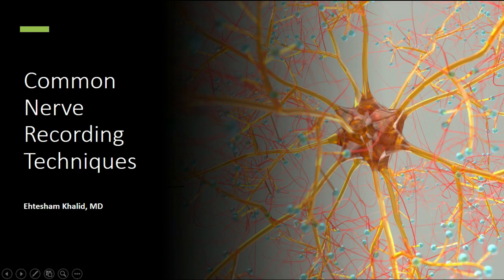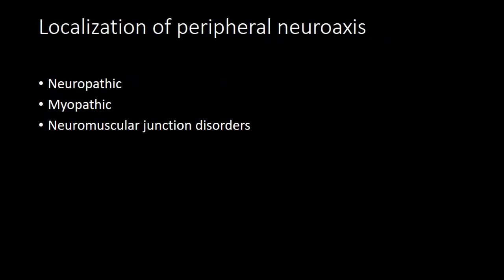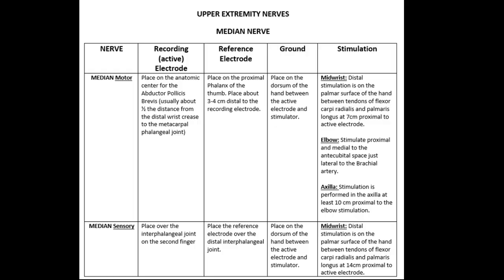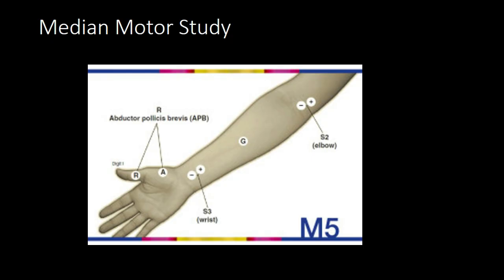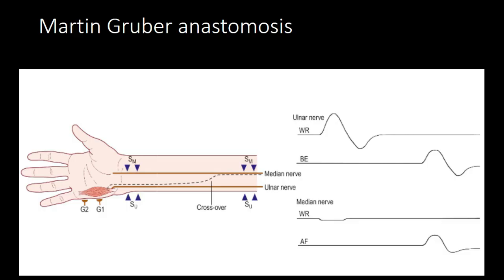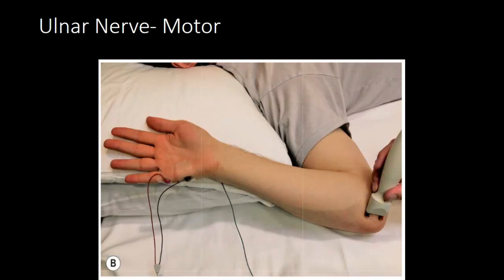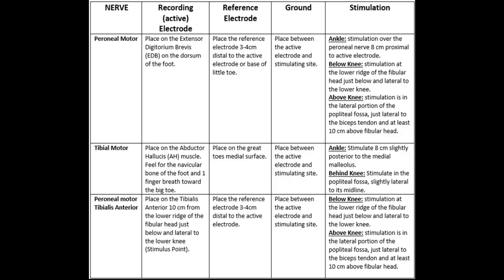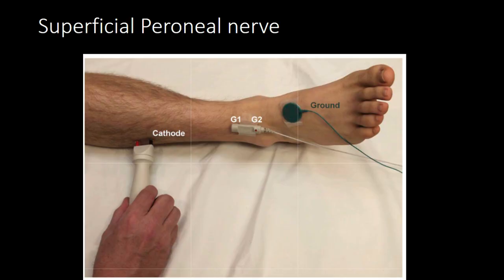Common Nerve Recording Techniques | Dr. Ehtesham Khalid | Consultant Neurophysician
Dr. Ehtesham Khalid is a highly qualified and experienced Neurophysician and Neuromuscular sub-specialist.